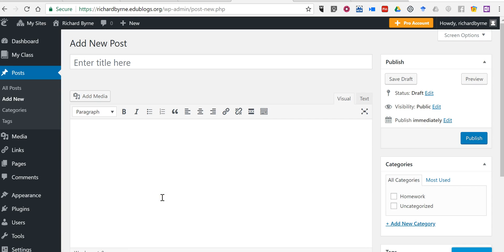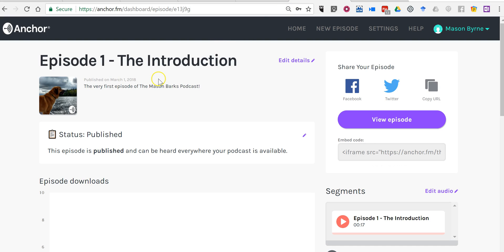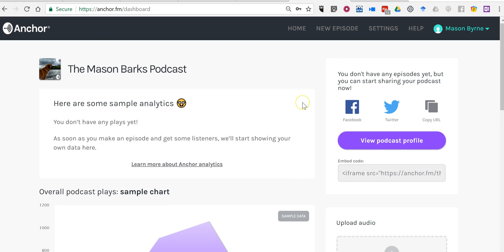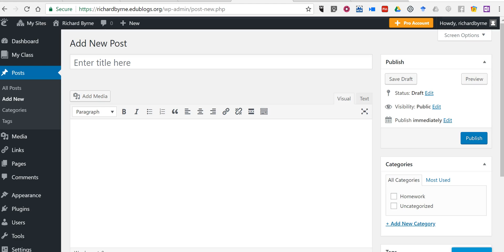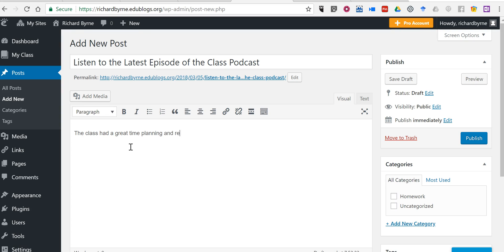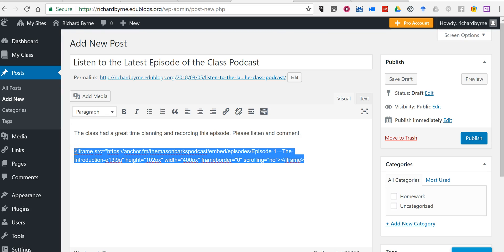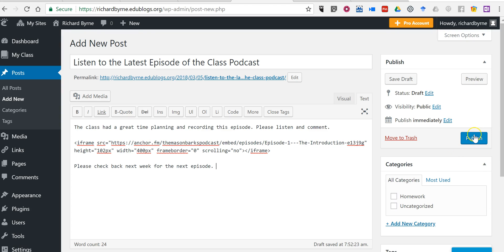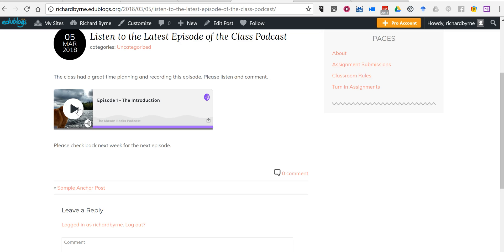How to Include Anchor.fm Podcasts in Your Edublogs Posts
Share your podcast episodes through your blog.